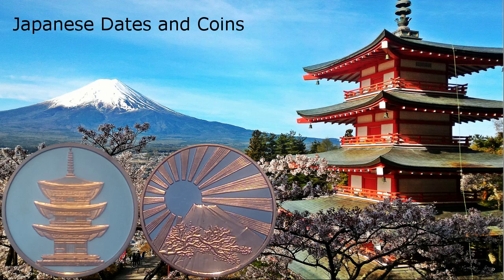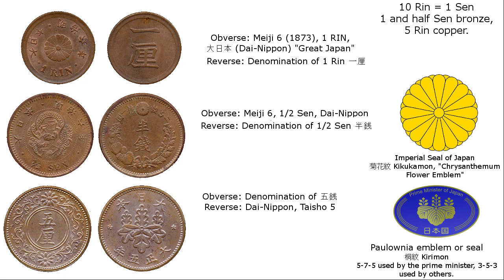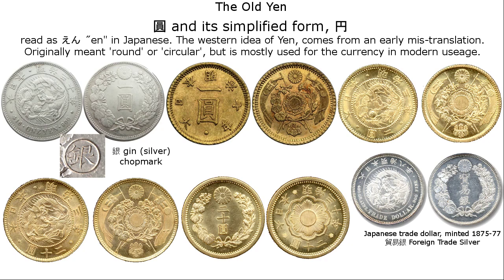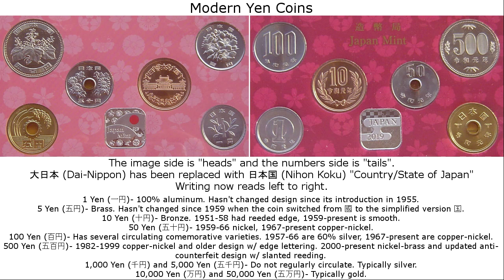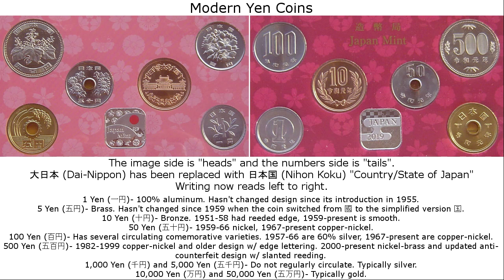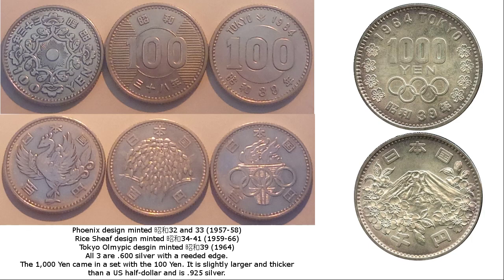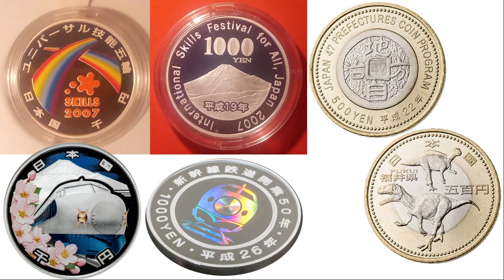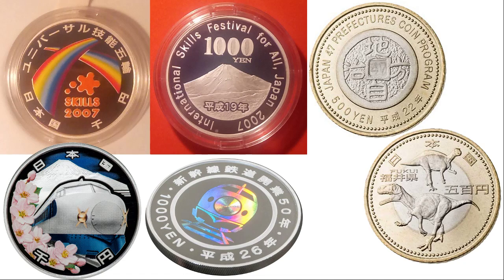Japanese Dates and Coins (Part 2)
A look at some of the varieties and commemoratives you can find among Japanese coins.